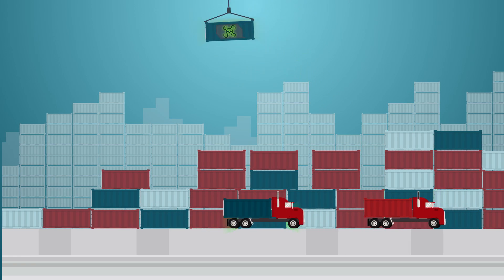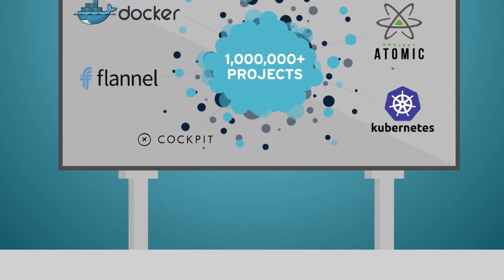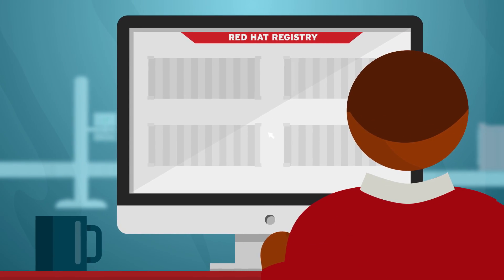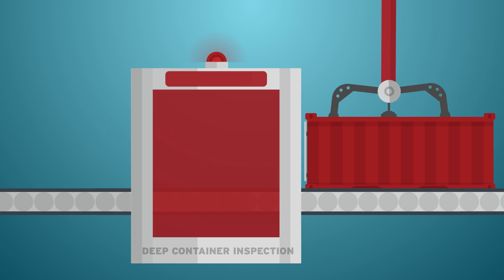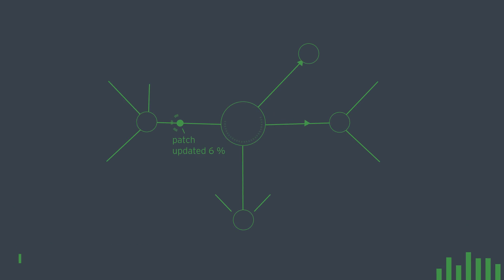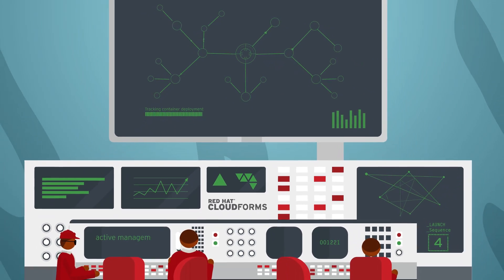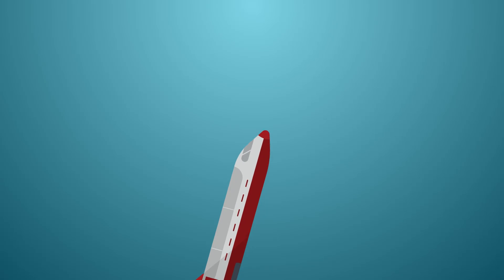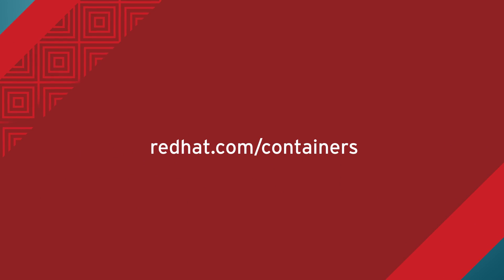Why Red Hat containers?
Learn how Red Hat’s innovative technologies can help you securely deploy container-based applications anywhere--from bare-metal to cloud environments. Maintain, update, and patch containers continuously; our tools and open source expertise help you manage it all and deliver value to customers faster.